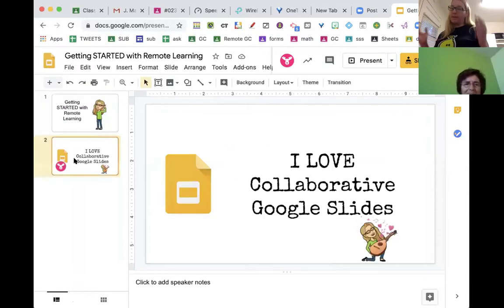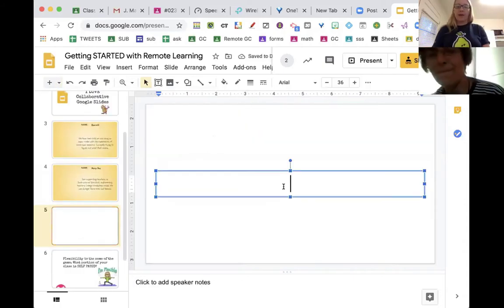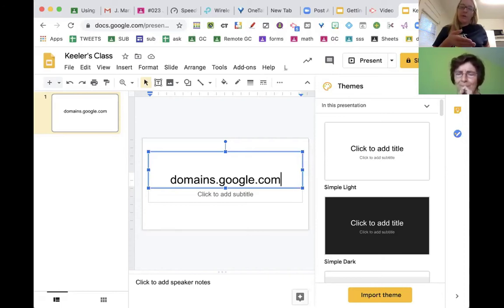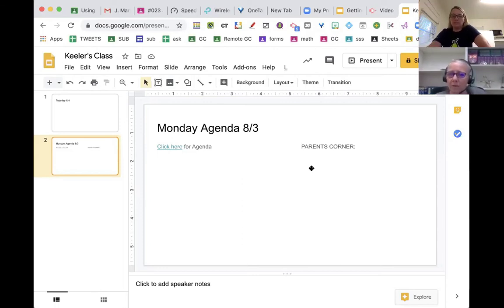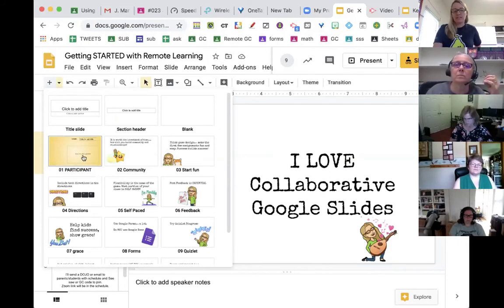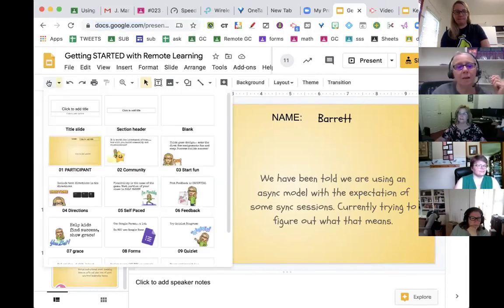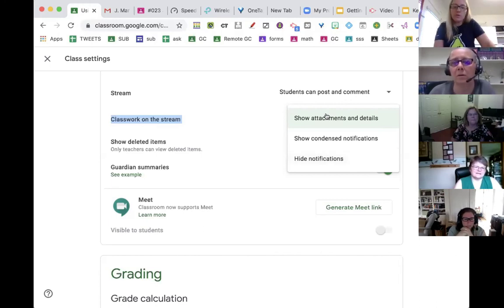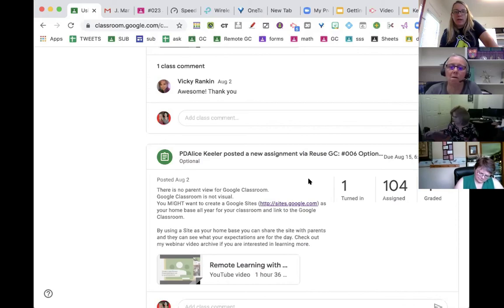part 1 and part 2 getting started with remote learning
I am trying to get used to my new time zone and messed up the start time. So I had only a couple of people show up at the wrong time and then at the right time an hour later more showed up... so I did it again but I didn't overlap too much information. Mostly the 2nd hour is different than the first hour.